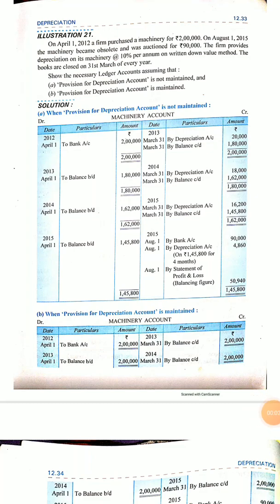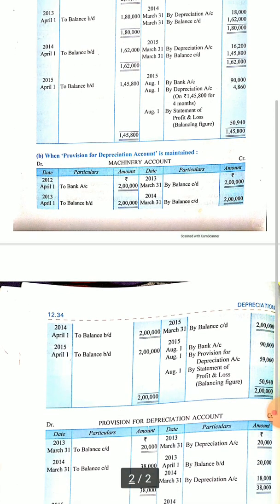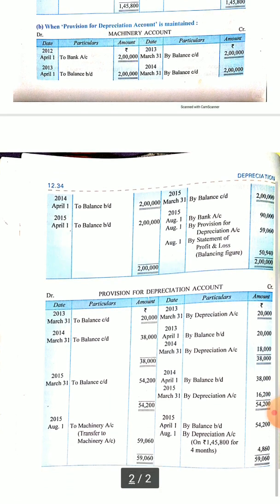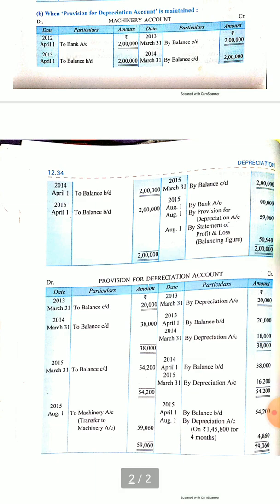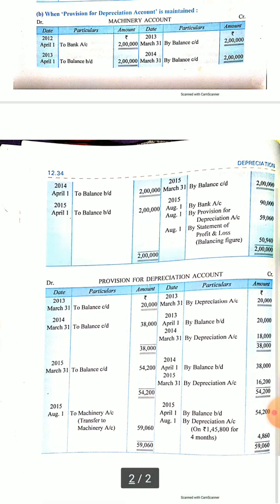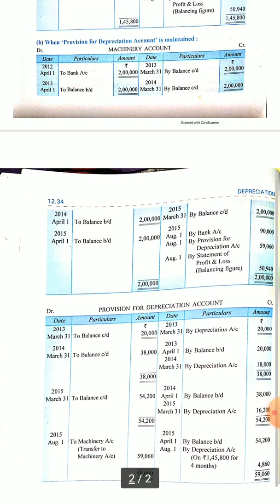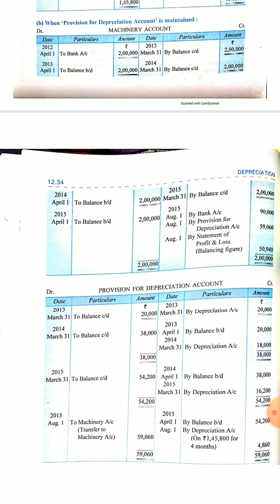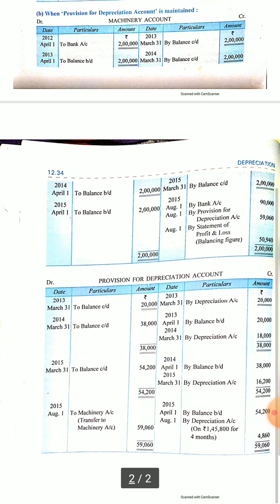accounting for depreciation through provision for depreciation method